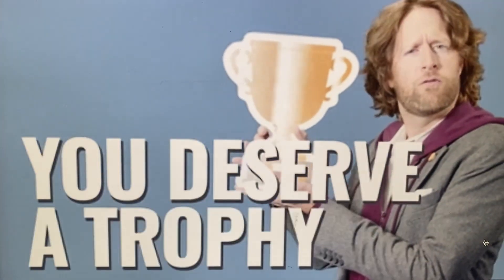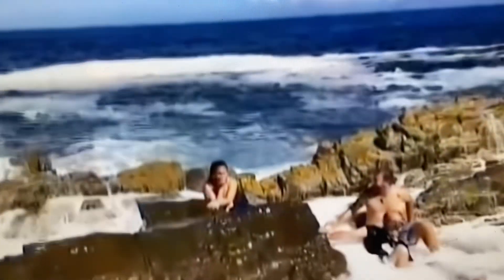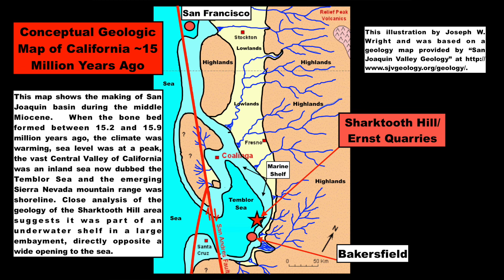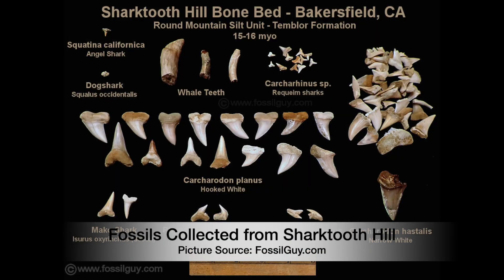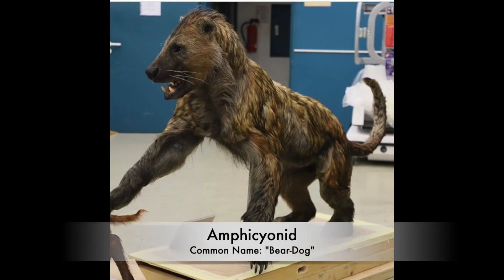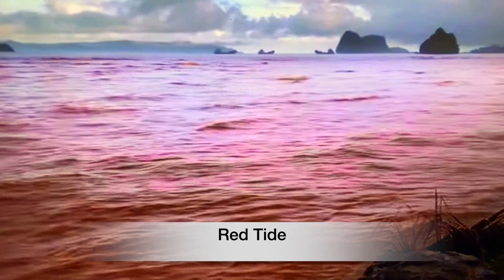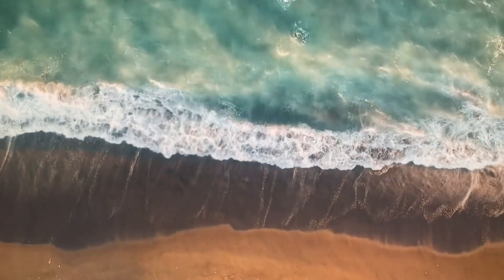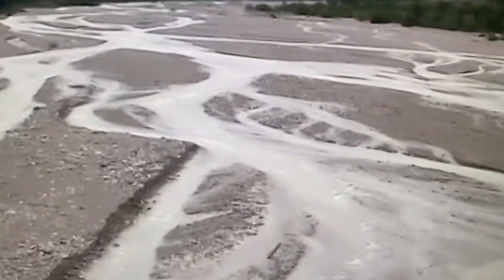Sharktooth Hill/Ernst Quarries Fossil Hunting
SHARK TEETH FOSSILS & MORE: On my bucket list for several years was to visit Ernst Quarries to dig for fossil shark teeth.  This quarry contains a fossil-bearing layer of soil commonly called “Sharktooth Hill Bone Bed” that has provided paleontologists with the single largest assemblage of Middle Miocene marine vertebrate animal fossils in the world. The impressive list of specimens alone from the Temblor Formation Miocene includes sharks, rays, bony fishes, turtles, birds and mammals (both marine and terrestrial). I came home with some beautiful fossils of shark teeth and bones that I will always treasure.  You can watch this video, in addition to all of my adventures on my YouTube channel Love to all, Joe